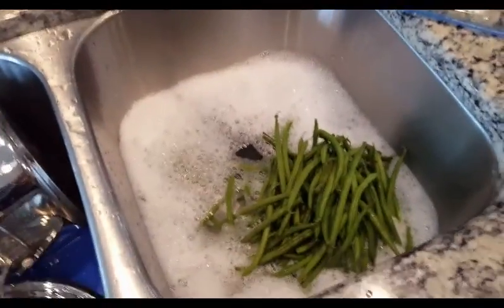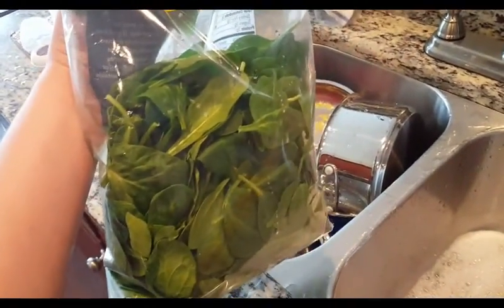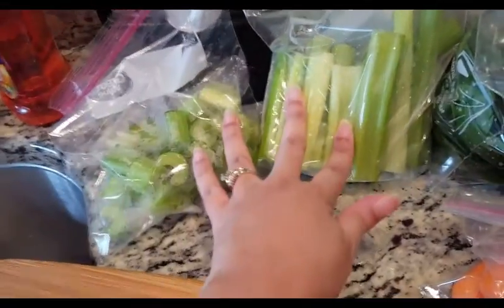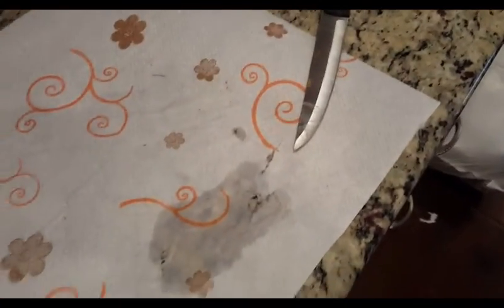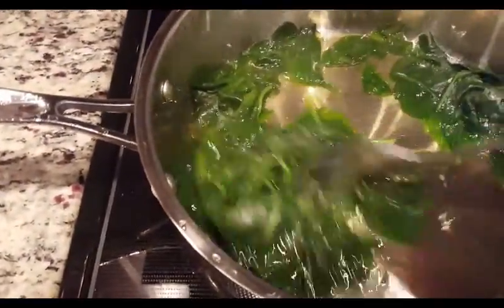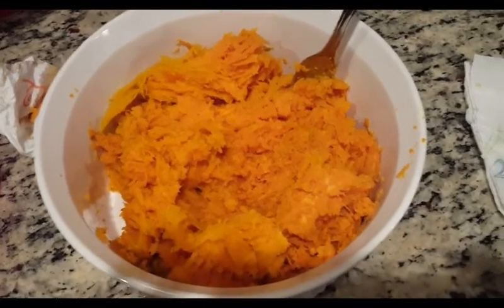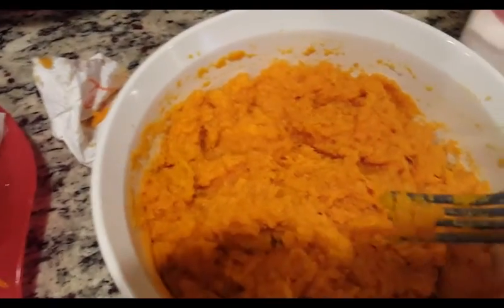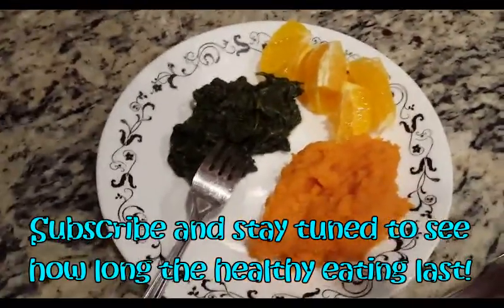Changing Our Eating Habits | Healthy Eating and Meal Prepping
My SuperStore for products in the video: Supermomsjourney.com/superstore